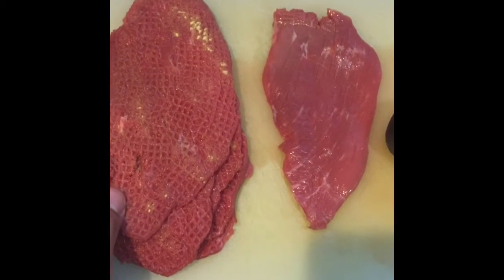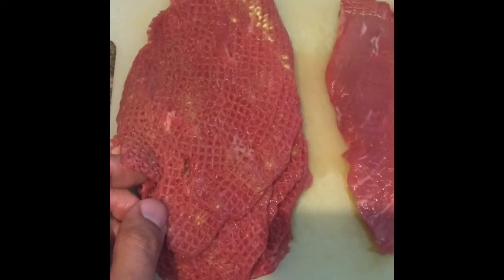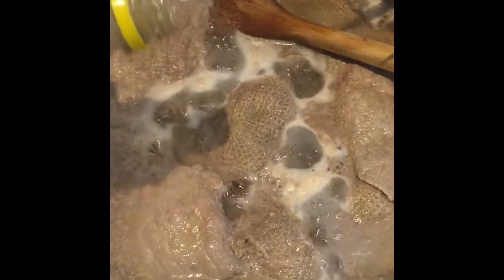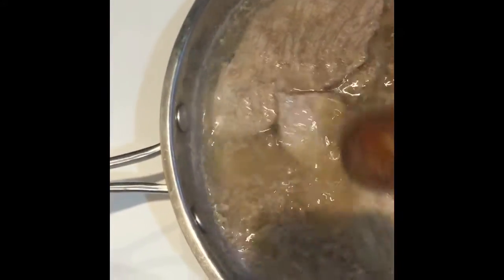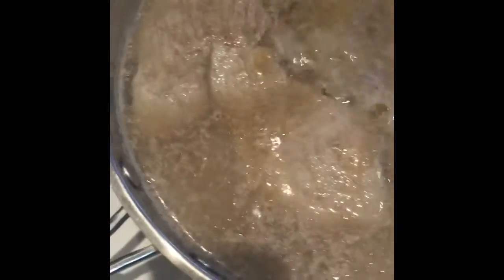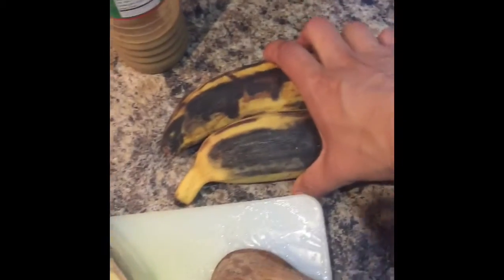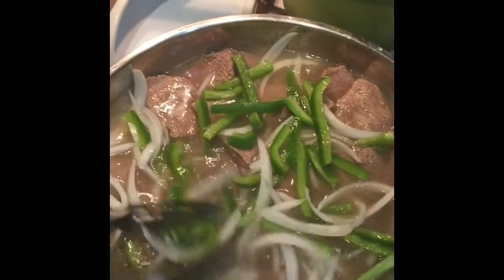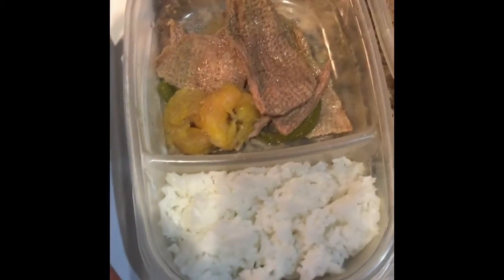I Shall Call This... Pepper Steak!